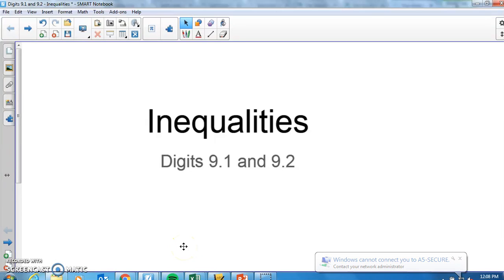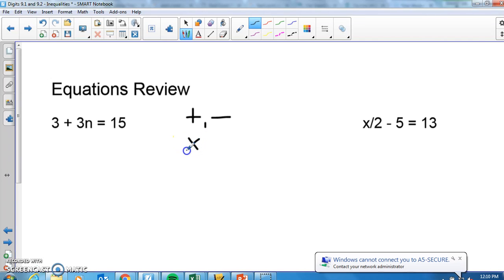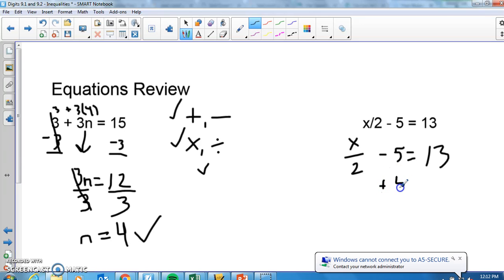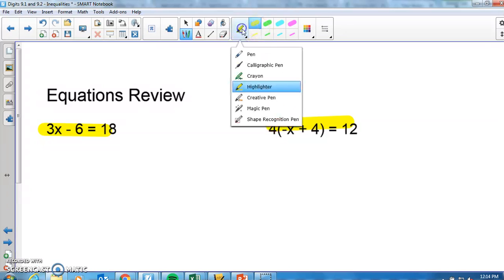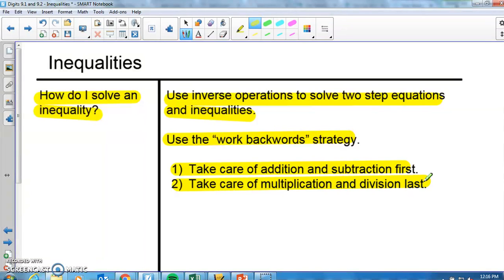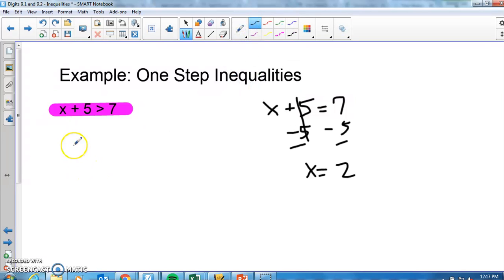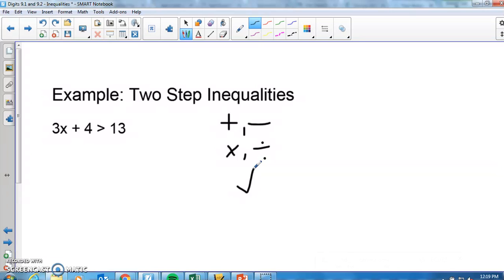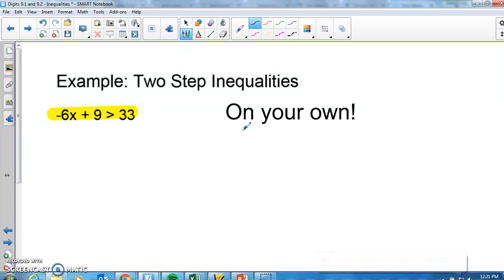Unit 8 Inequalities 9 1 Video #1